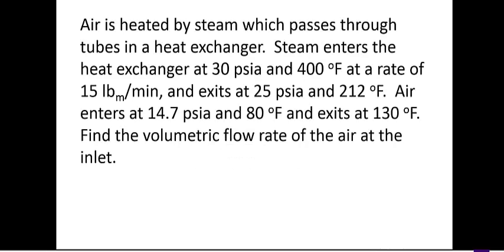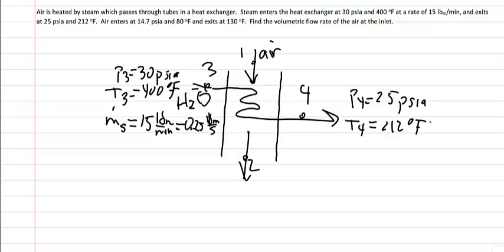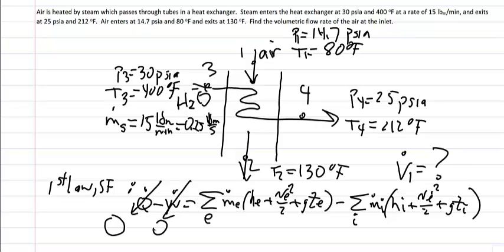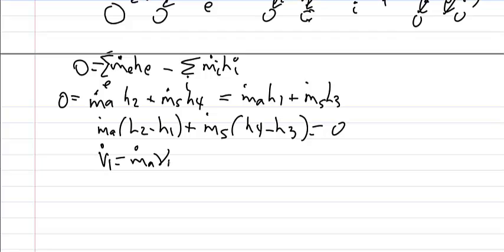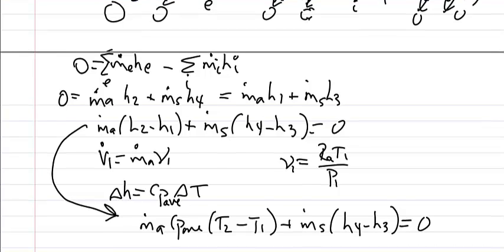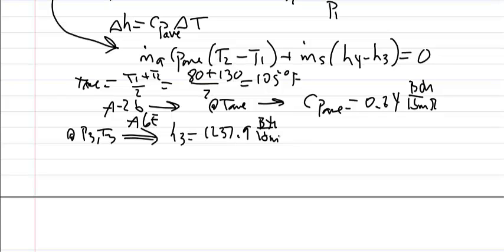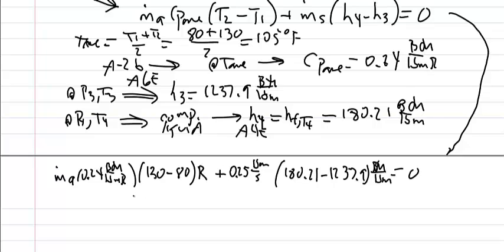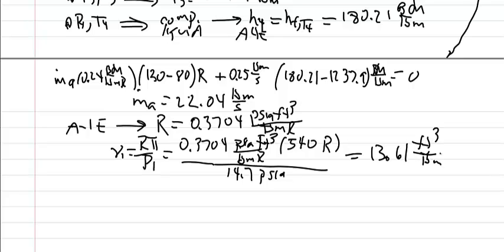Thermodynamics: Worked example, Heat exchanger